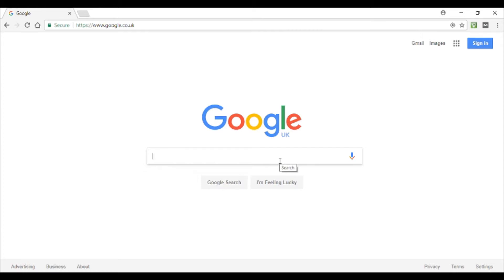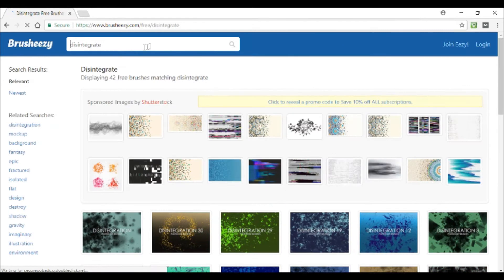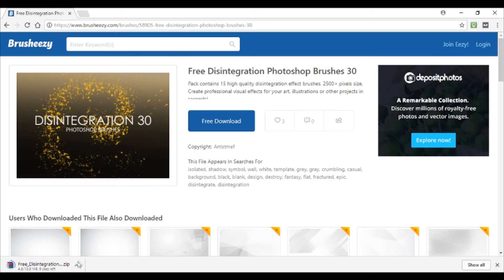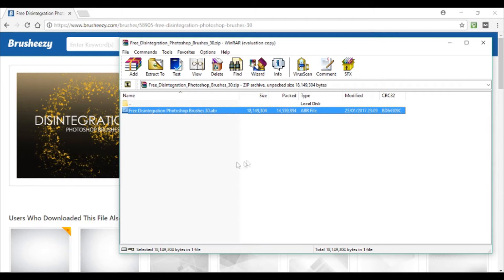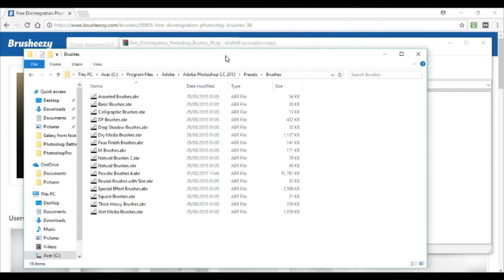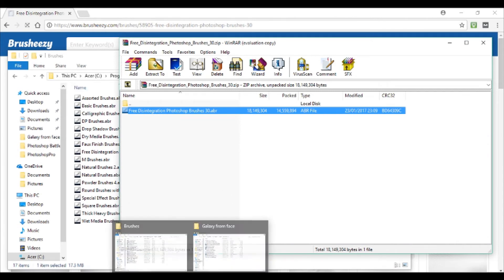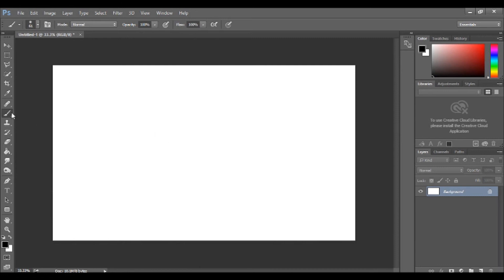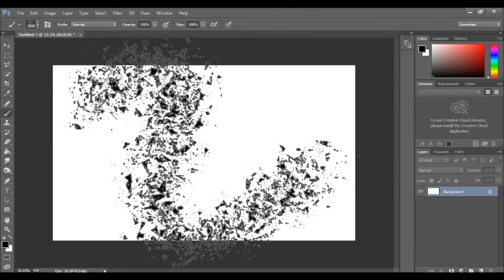How to Download and Install Free Photoshop Brushes - Photoshop Tutorial 2020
Photoshop Training Guide on Amazon